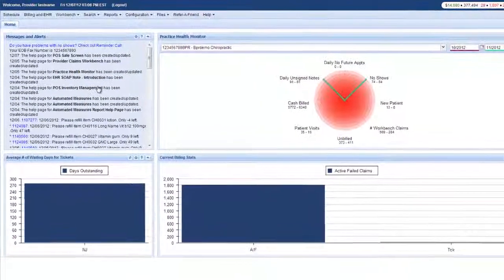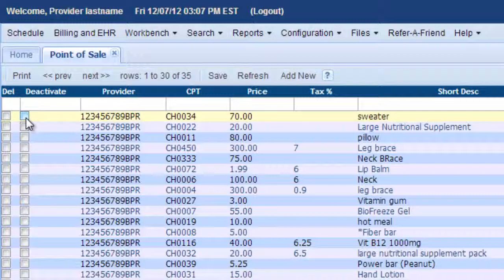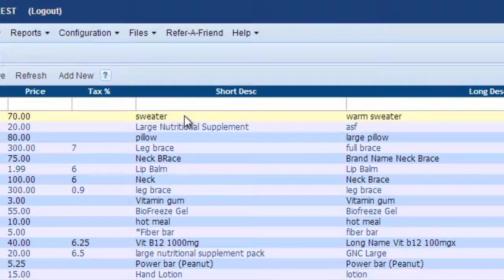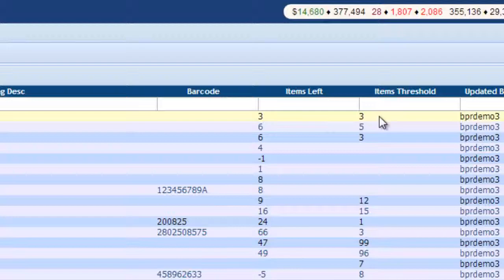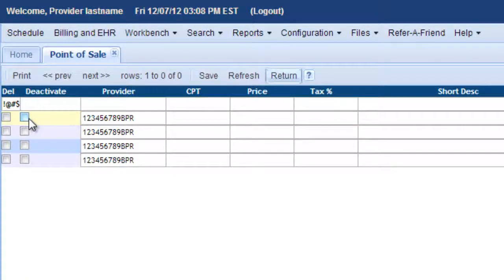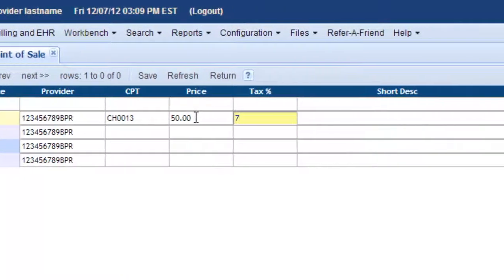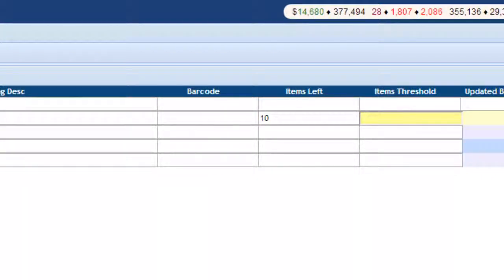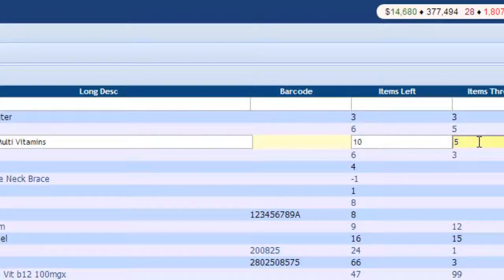Medical Billing and Practice Management Software | POS Product Inventory Management with Vericle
Vericle products include Practice Management Software, Outsourced Medical Billing, and Practice Owner Coaching services. This video explains how to manage your Point of Sale Product Inventory plus add new products.  Vericle software is integrated with Affinity Billing Billing Precision and BestPTbilling